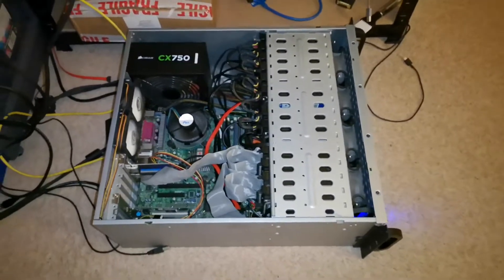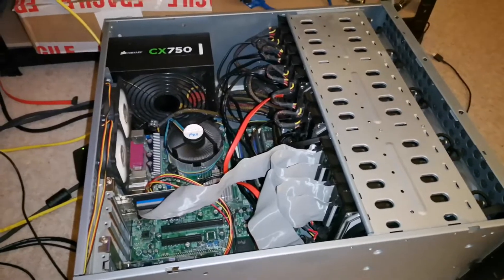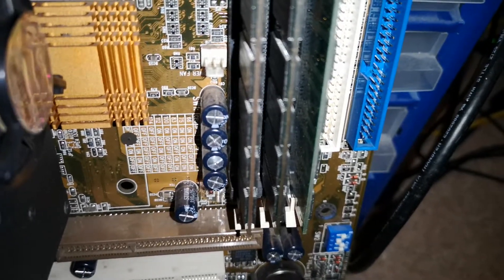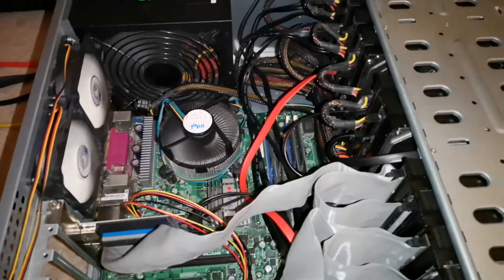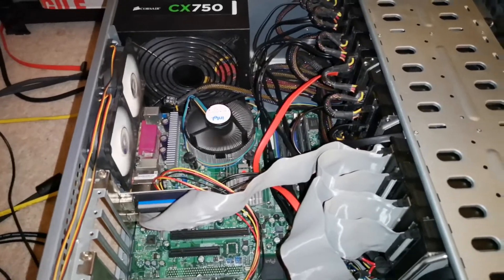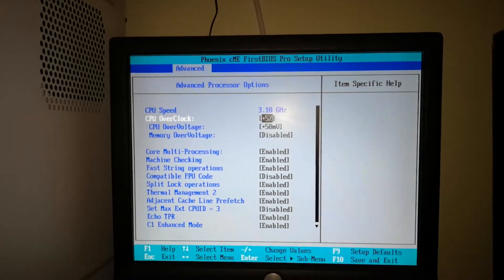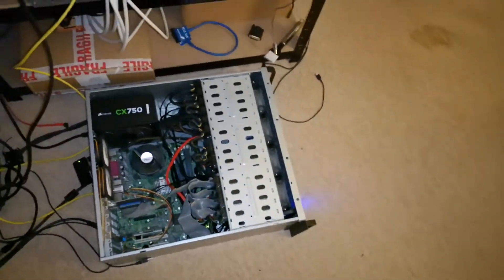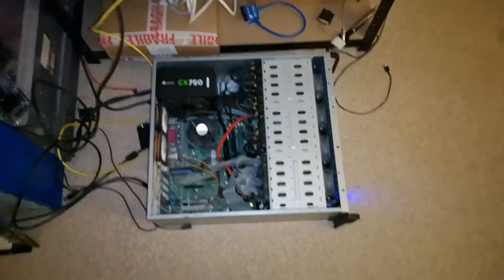Yet Another 12 Drive Scrap Parts Server